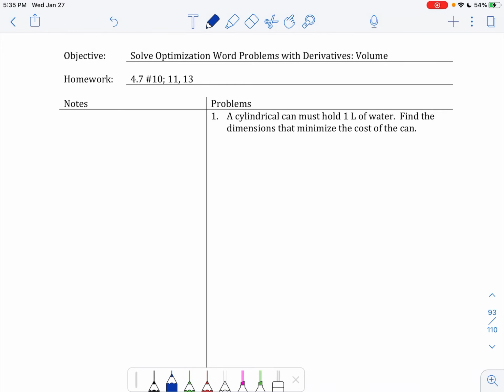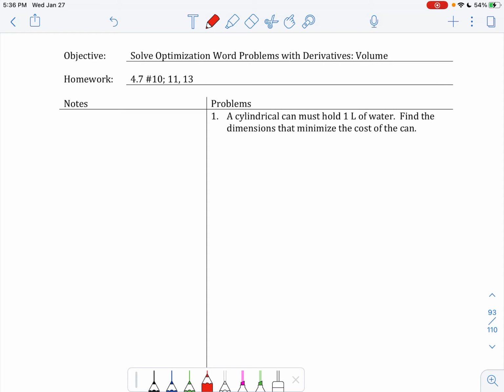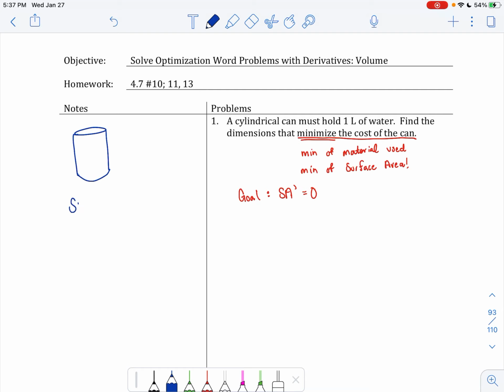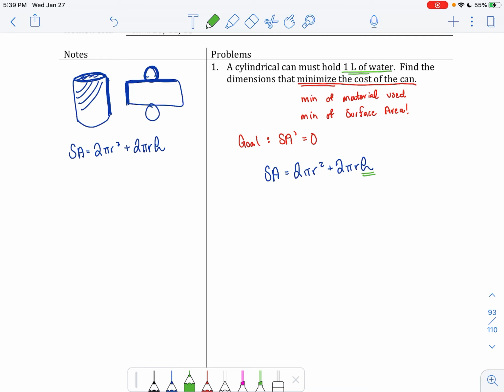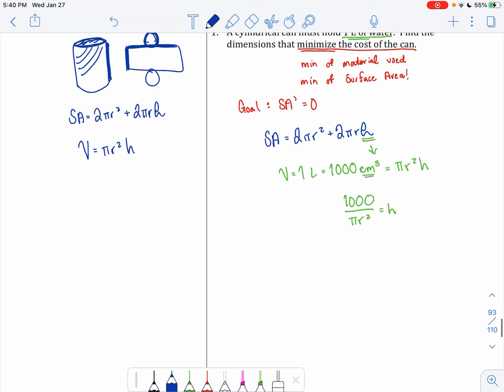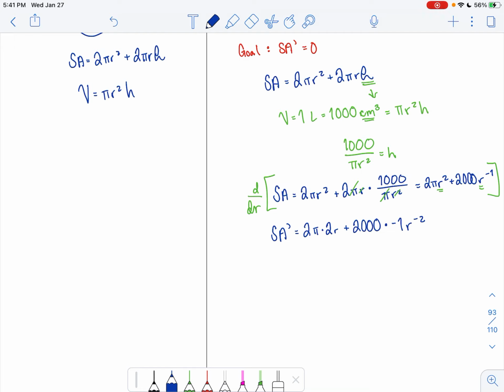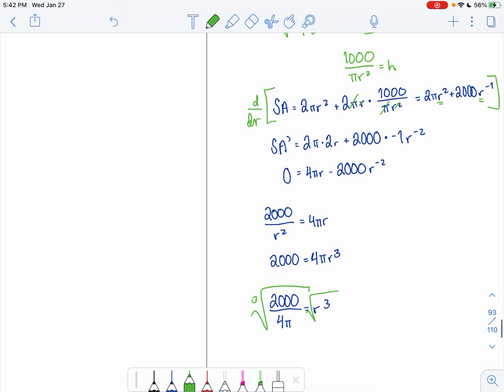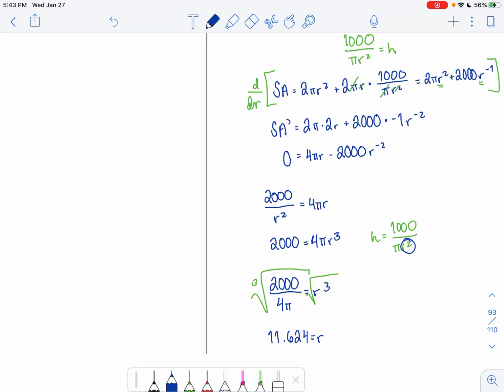Solve Optimization Word Problems: Volume